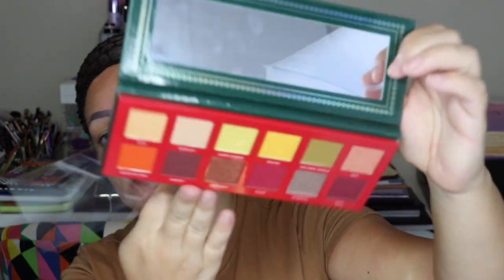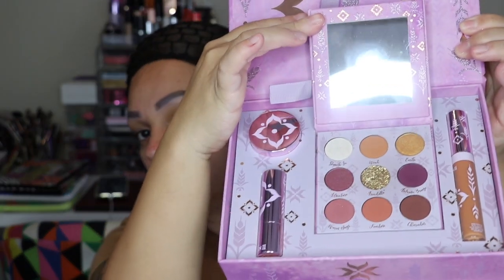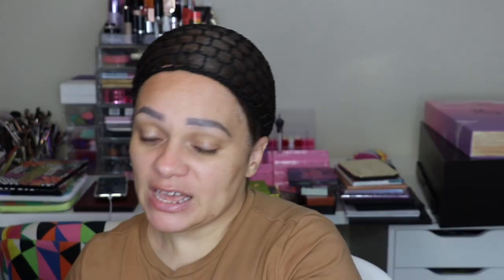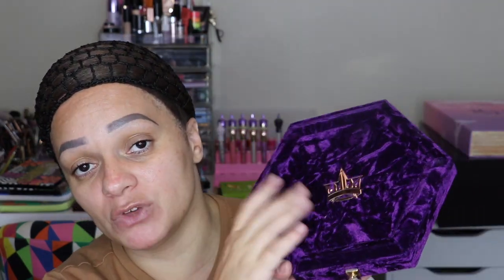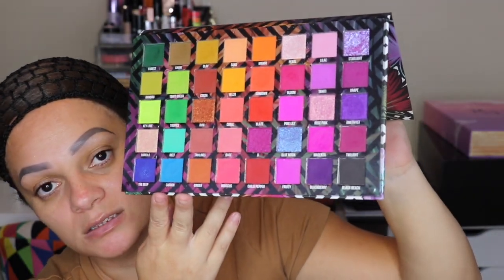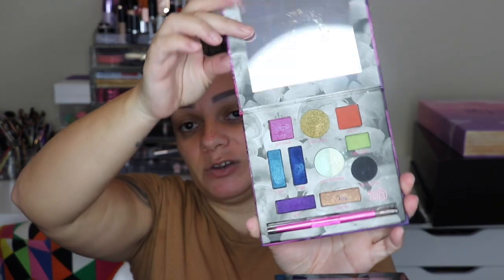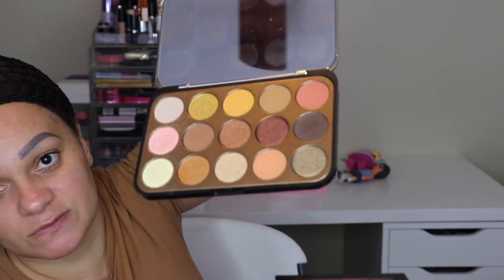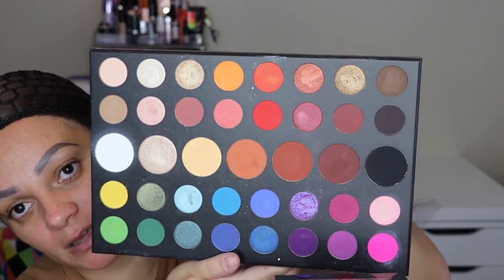COME SEE MY FULL EYESHADOW COLLECTION!!!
Instagram: Chrissaide (my new account)
Twitter: Chrissaide_ (my new account)

Any Eyeshadow Palettes that you would like to see a video on please let me know down in the comments.

Otherwise, ENJOY THE VIDEO!!!